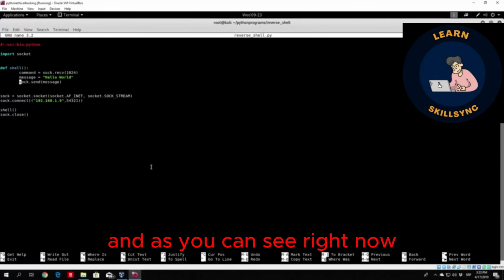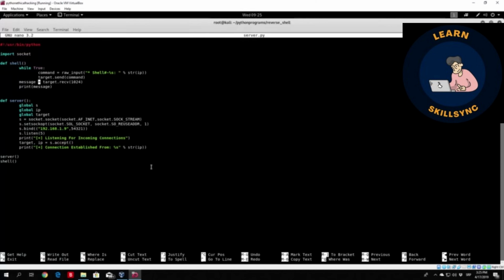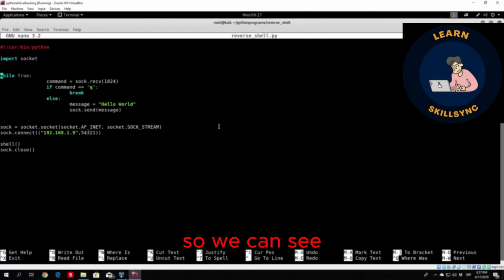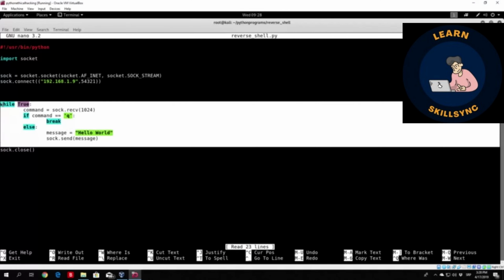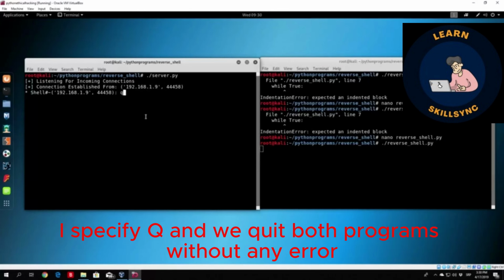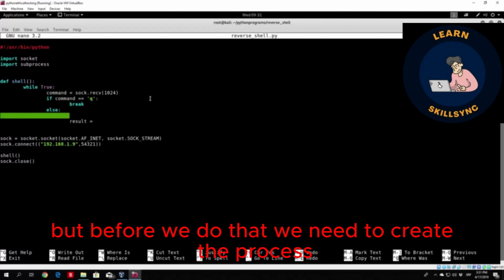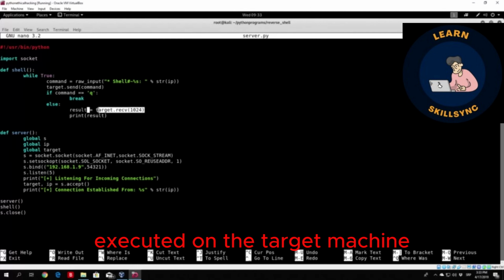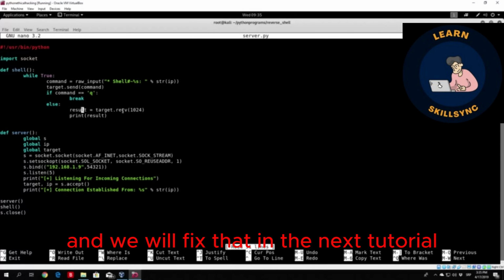STOP Using Weak Shells! Master Command with This One Trick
In this video, we dive deep into reverse shell techniques used by ethical hackers to gain remote access and control over target systems. From the basics to advanced methods, you'll learn:

🔹 What a reverse shell is & how it works
🔹 Common commands to control the target machine
🔹 Real-world penetration testing scenarios
🔹 Security tips to defend against reverse shell attacks

Whether you’re a cybersecurity enthusiast, ethical hacker, or pentester, this tutorial will boost your hacking skills and help you understand the power (and danger) of reverse shells.